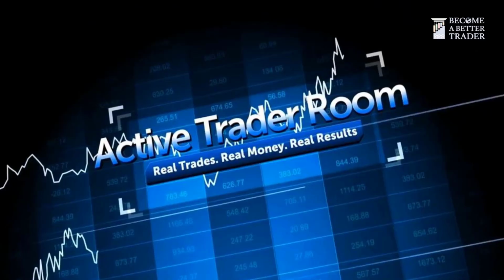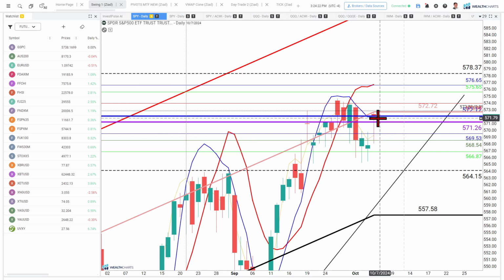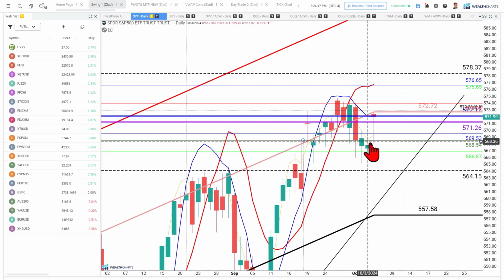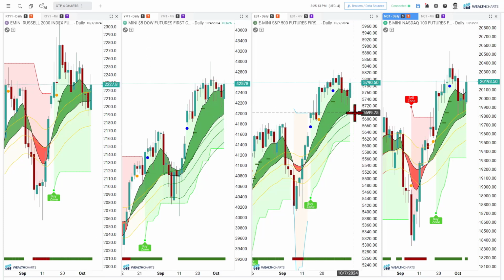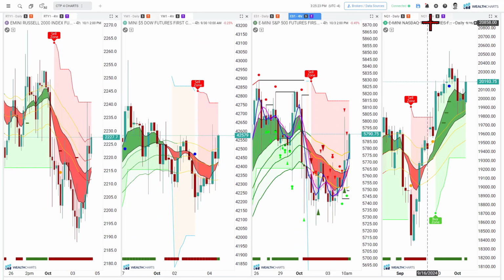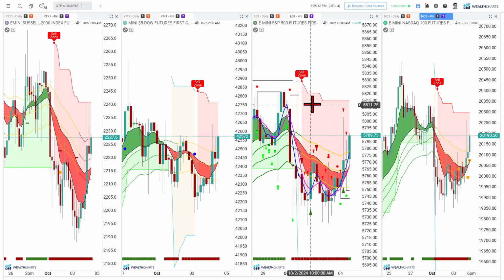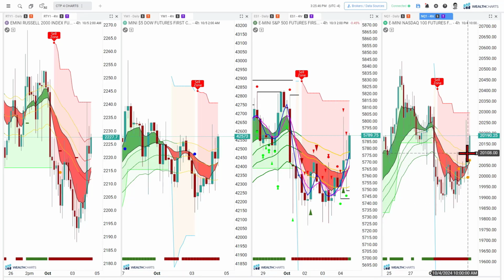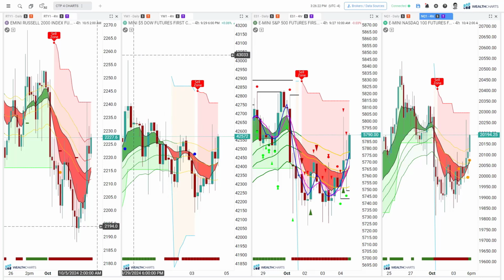Our trading game plan for the US jobs data and China rally